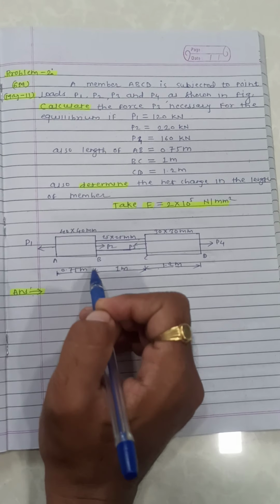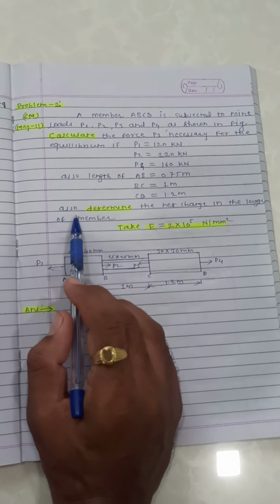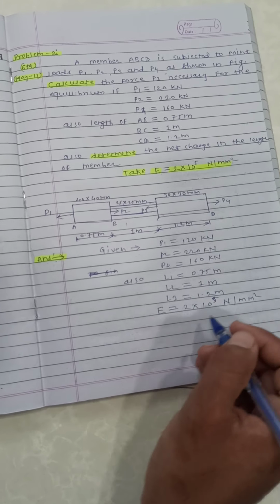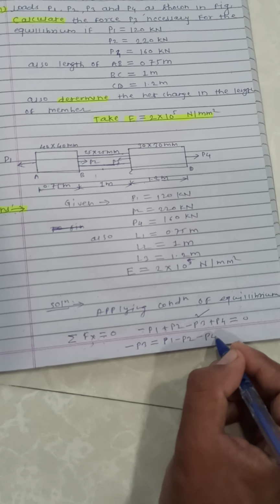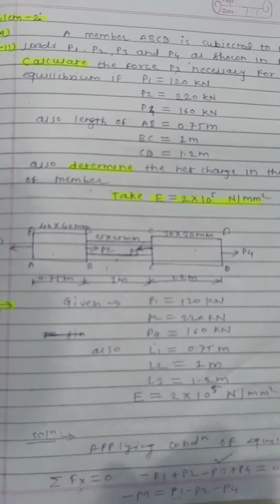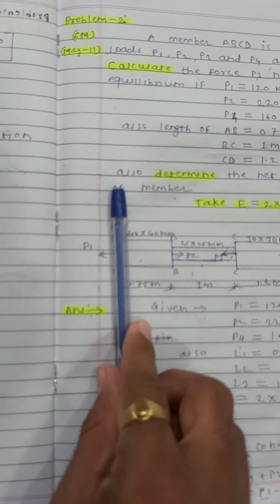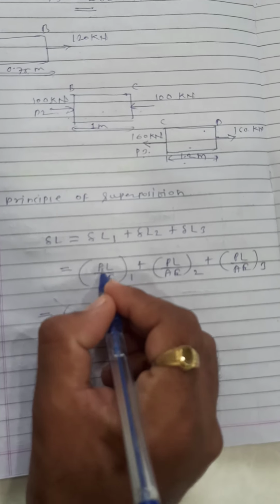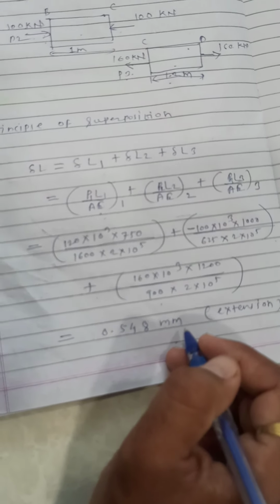Solid mechanics (problem depends on principle of superposition) problem No-2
Principle of superposition (problem No-2)